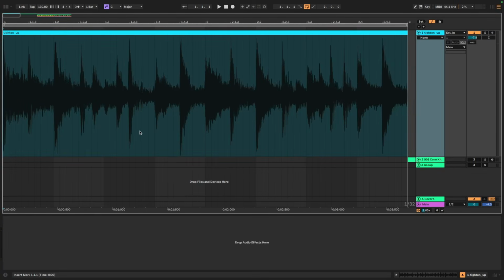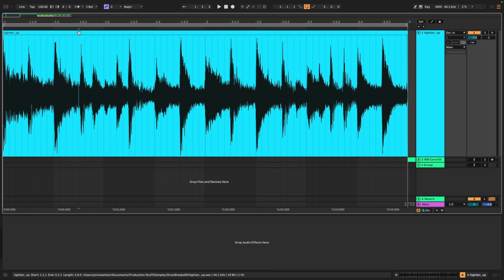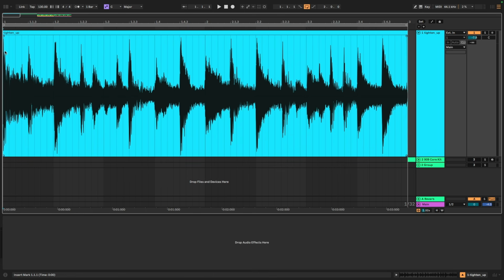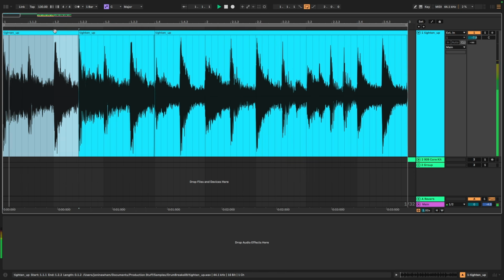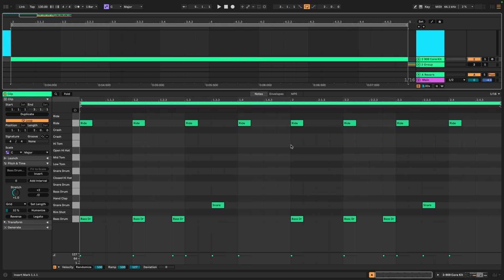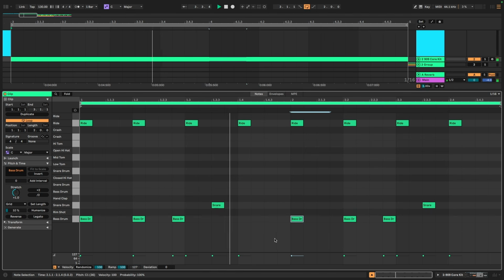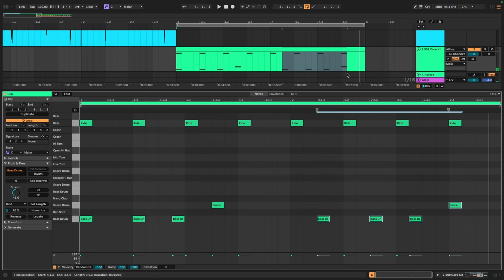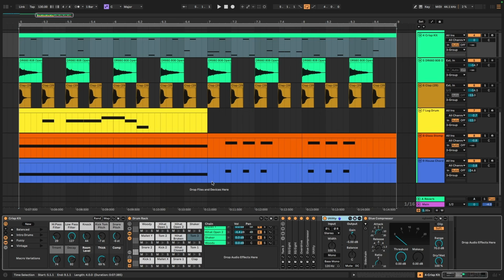the jazz secret that transformed my drum programming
00:00 - intro
00:37 - the problem
01:11 - the idea
02:20 - where i discovered this
04:43 - why this works
05:20 - applying the technique
07:06 - rhythmic displacement type beat
10:22 - what to do next